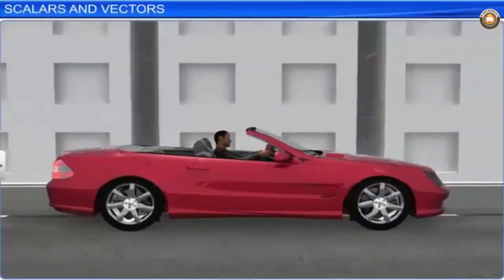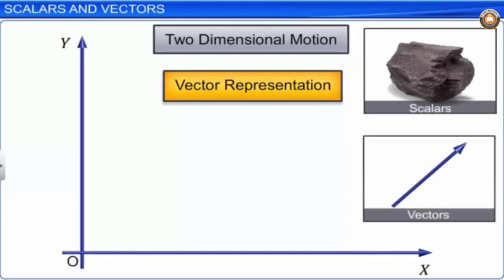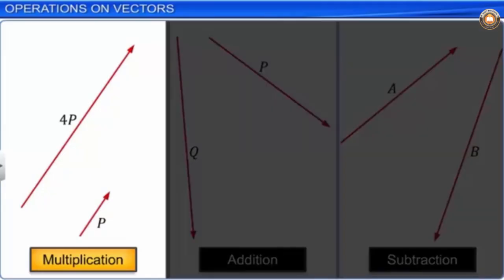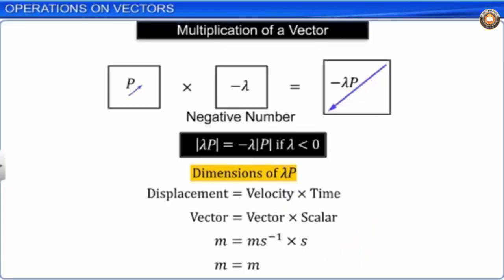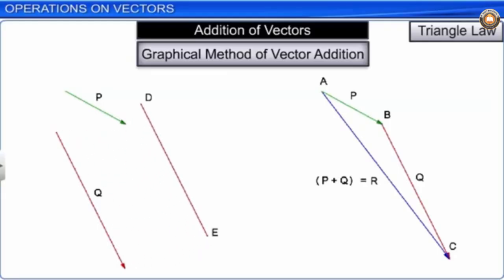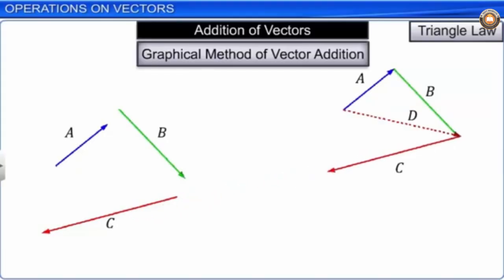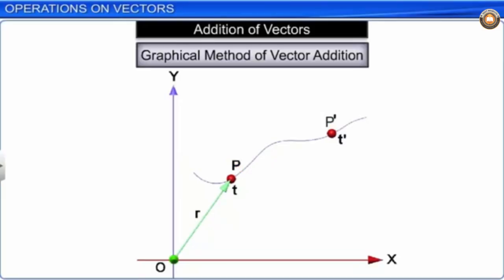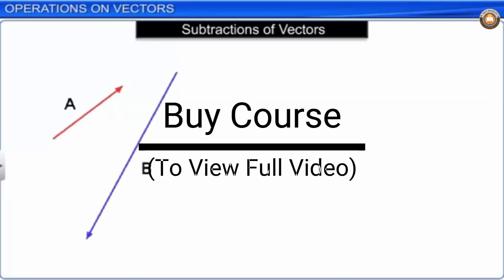Motion In A Plane Animation | CBSE Class 11 Physics Animated Video | 3D | Neet | Neetbharath.in